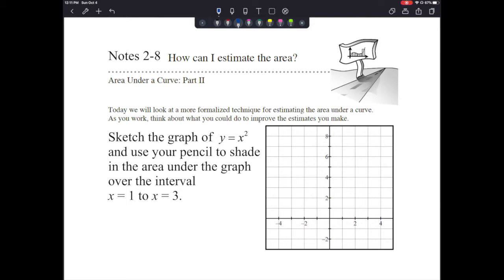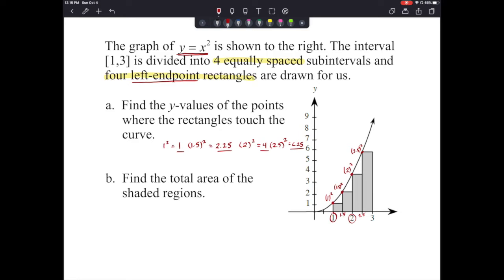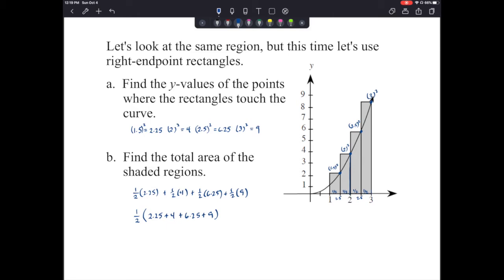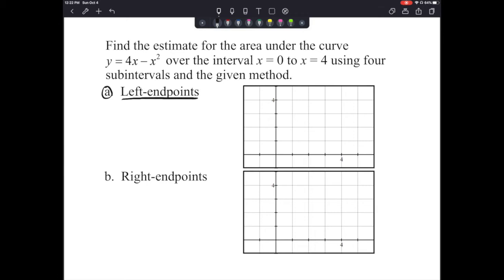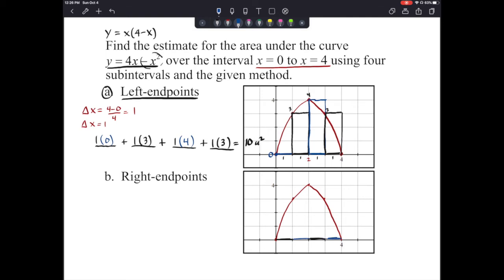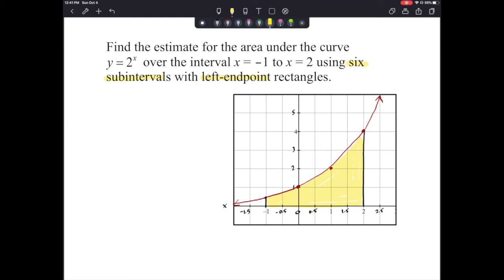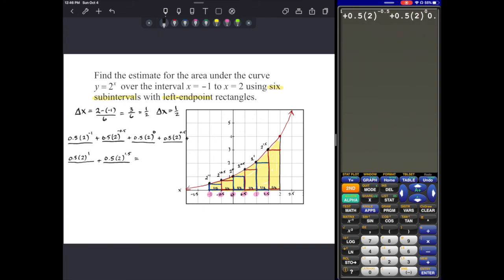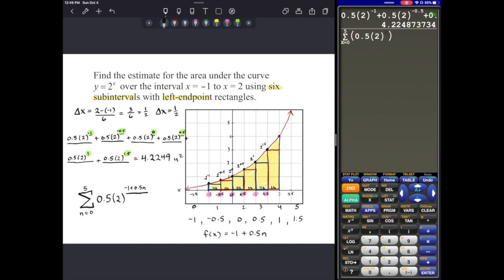HPC NOTES 2-8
Area Under a Curve Part 2